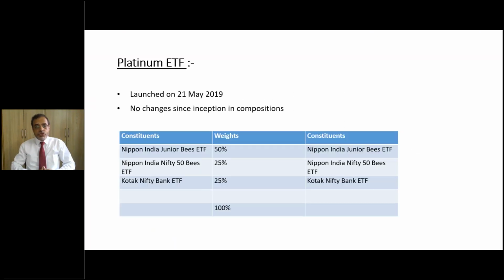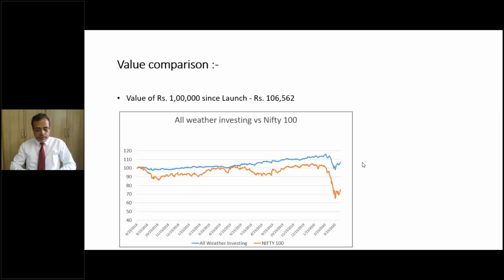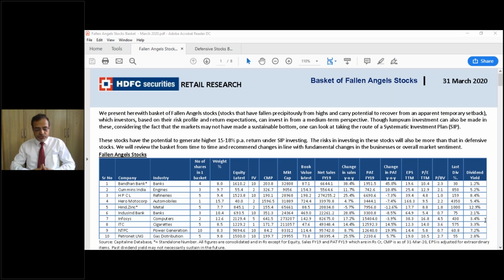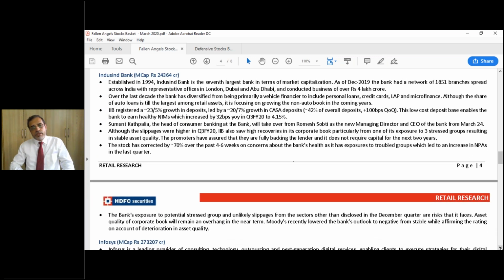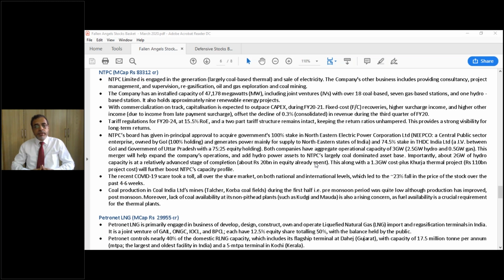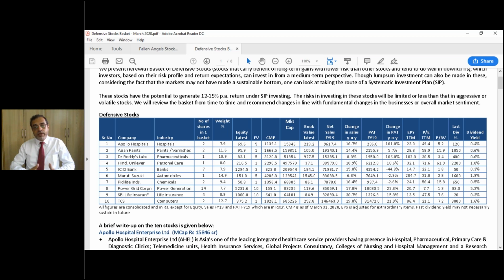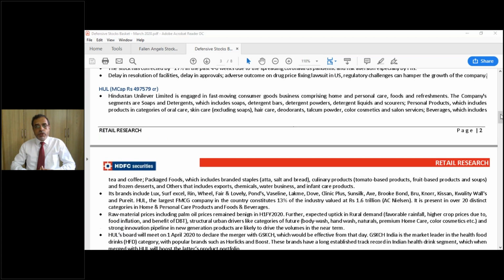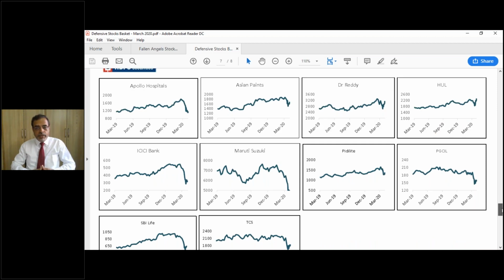Investment Baskets apt for current markets | HDFC Securities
Four baskets, one should look to invest in the current markets

New baskets (launched on 1st April 2020)
Fallen Angels - Stocks which would bounce most sharply (up 3.3%, since launch)
Defensive Stocks - Long-term gains with comparatively lower risk (up 7.3%, since launch)

All-time favorite baskets
All Weather Investing - Diversify with equity, gold & fixed income ETFs
Platinum ETF - Provides stability in returns at lower risk & lower cost

Speaker:
Deepak Jasani (Head - Research)